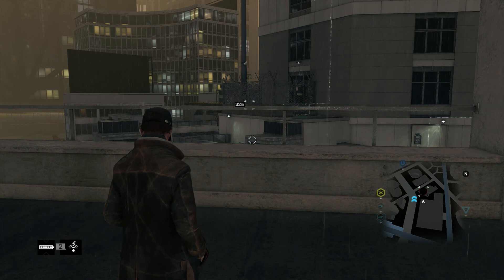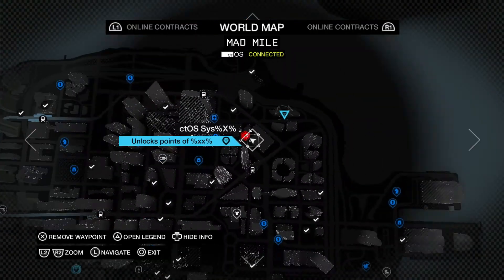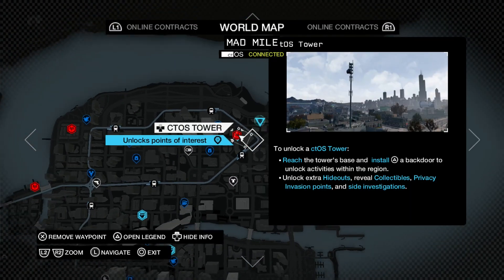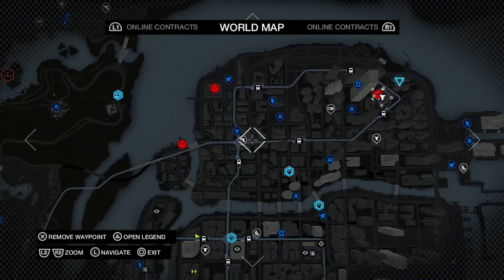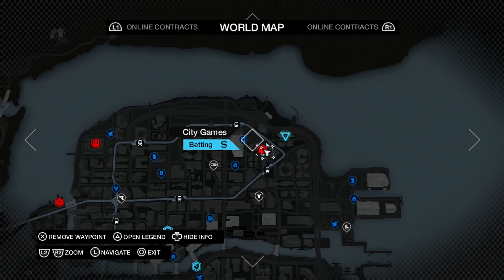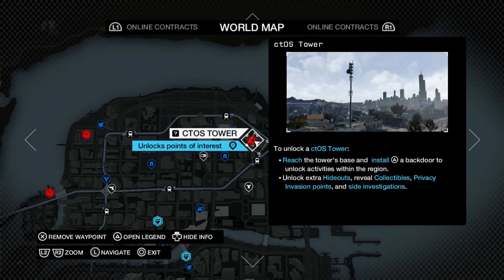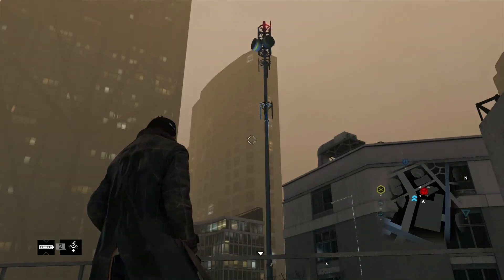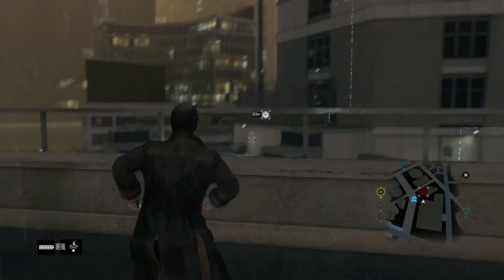Watch Dogs: CTOS Tower - Mad Mile - East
Let's Play Watch Dogs on the PS4 with Emperor! All sessions recorded in 1080p. Episodes will mostly consist of story missions with a little side missions thrown in. Upon completion there will be a review. :D

Set in Chicago, where a central network of computers connects everyone and everything, Watch_Dogs explores the impact of technology within our society. Using the city as your weapon, you will embark on a personal mission to inflict your own brand of justice.

Chicago's overarching network is known as the Central Operating System (ctOS), and it controls almost all of the city's technology and information - including key data on all of the city's residents.

You play as Aiden Pearce, a brilliant hacker and former thug, whose criminal past led to a violent family tragedy. While seeking justice for those events, you'll monitor and hack those around you by manipulating the ctOS from the palm of your hand. You'll access omnipresent security cameras, download personal information to locate a target, control traffic lights and public transportation to stop the enemy... and more.